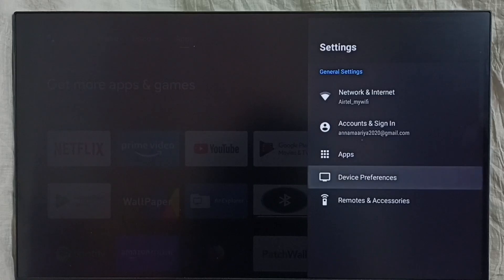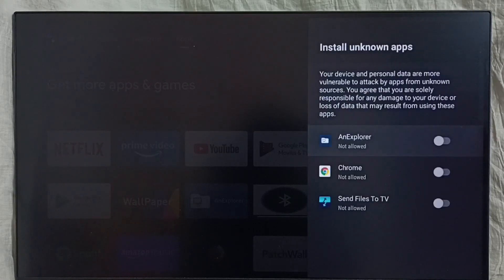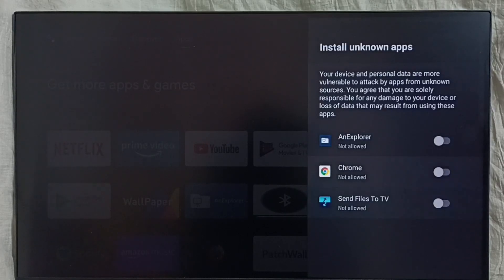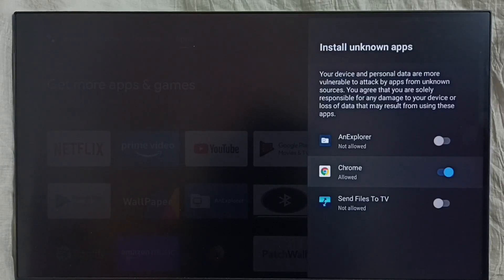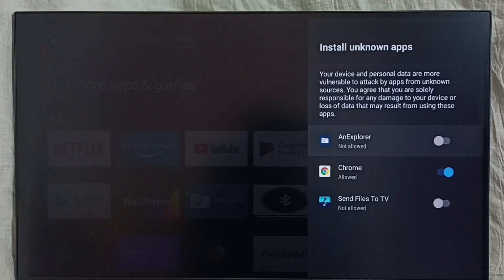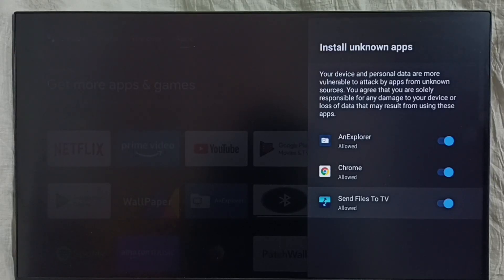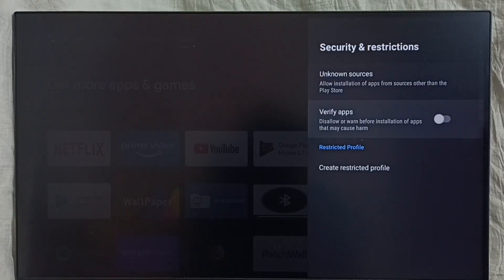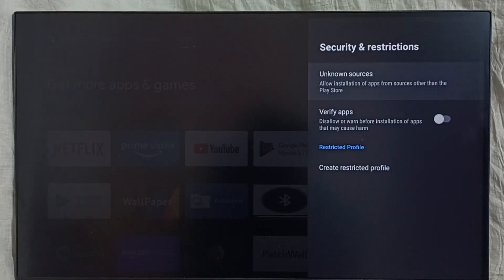Xiaomi Smart TV : How to Allow Install App From Unknown Sources | Fix App Not Installed Error